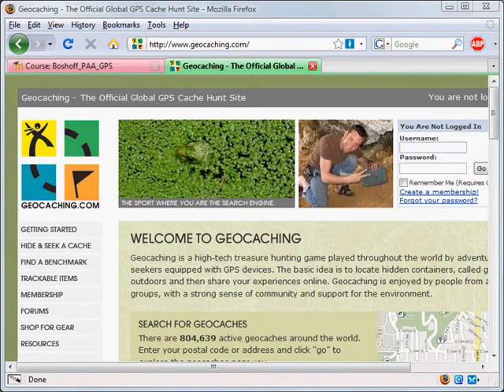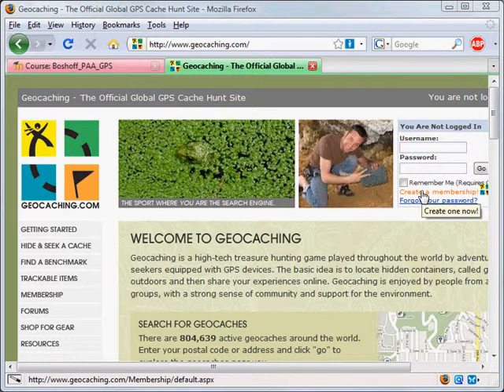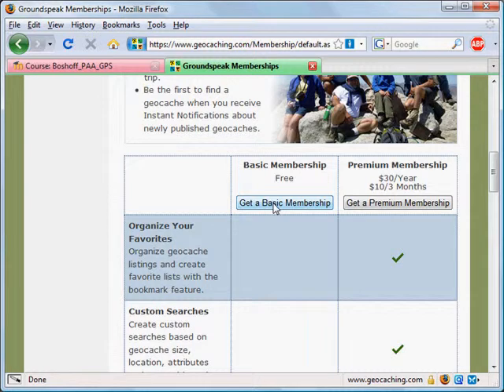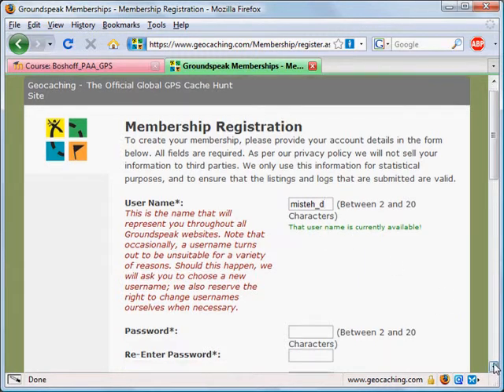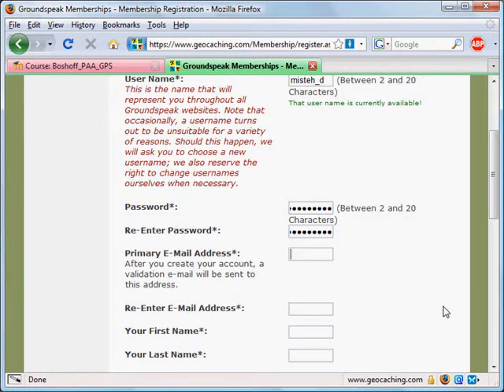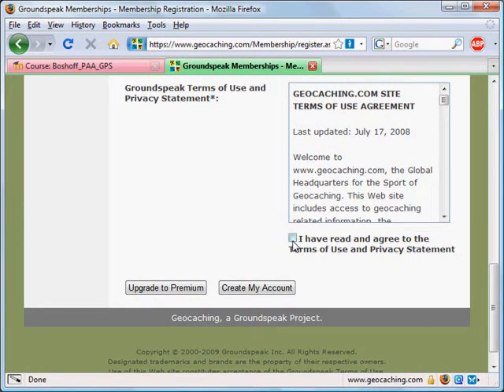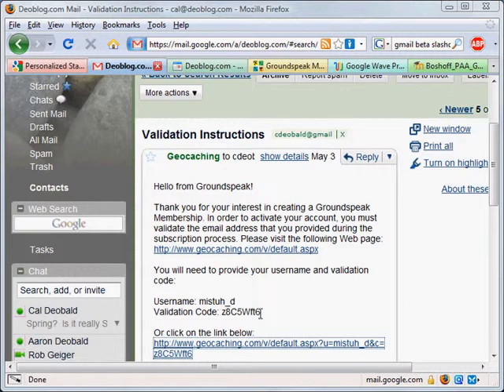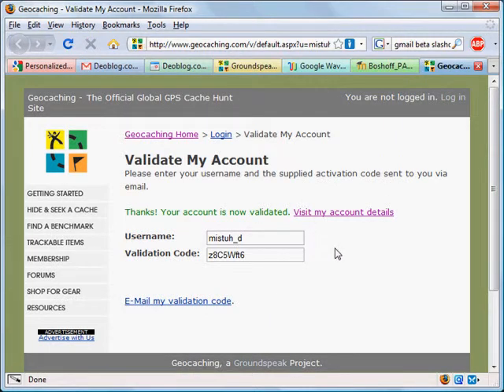Creating a Geocaching com Account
A short tutorial on how to create a geocaching.com account so that you can log your finds and register your own geocaches.